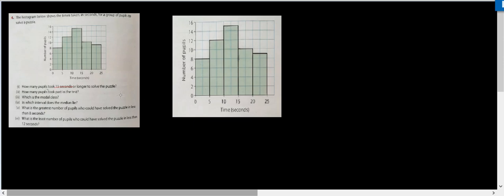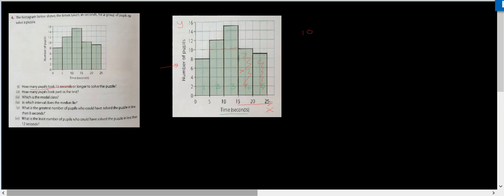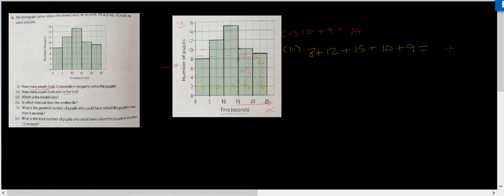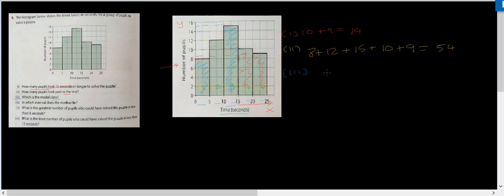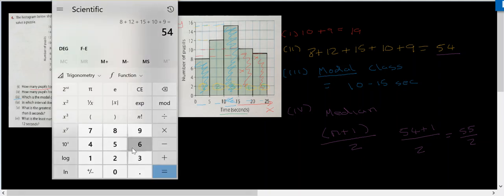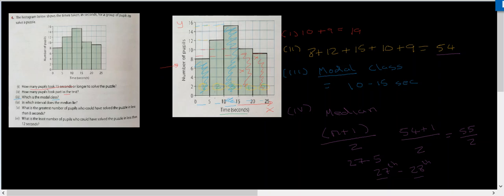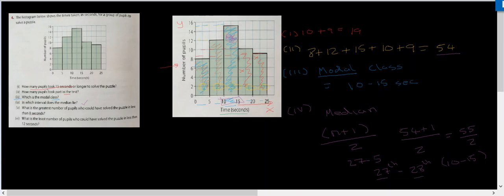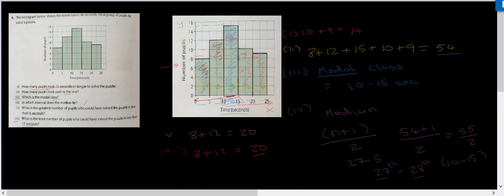Histogram Calculations 1